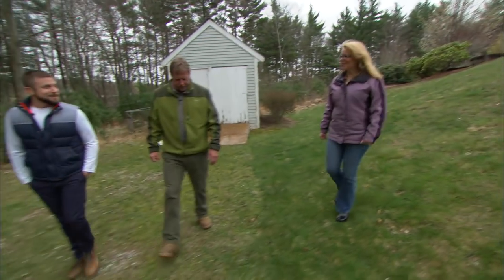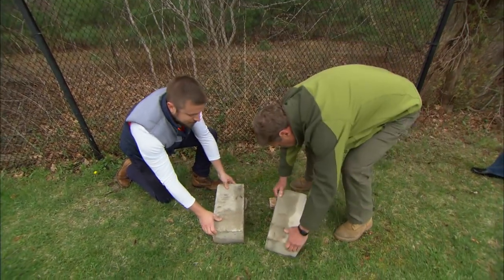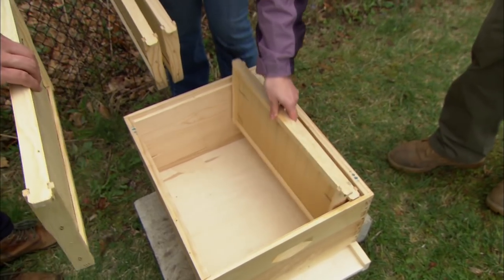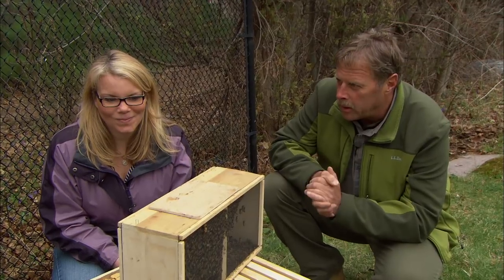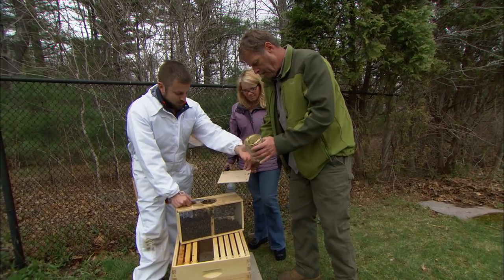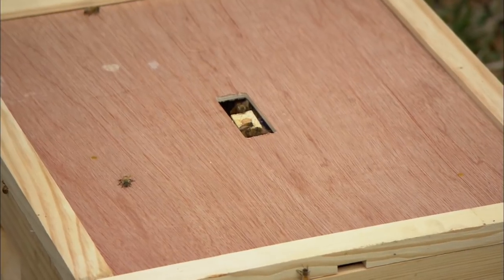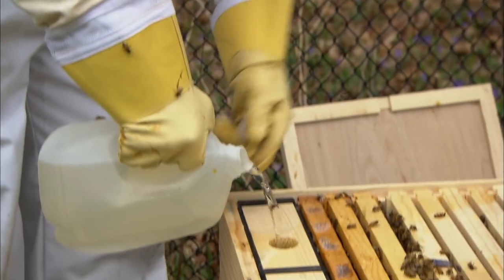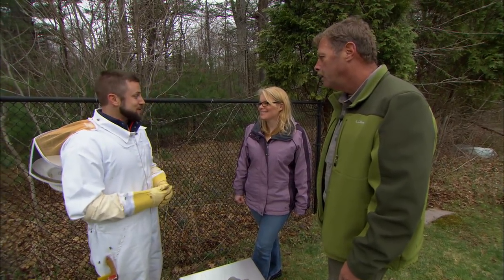How To Set Up a Beehive | Ask This Old House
Ask This Old House’s Roger Cook takes you through everything you need to plan and install a beehive in your backyard or a field near your home.

Time: 1-2 days
Cost: $300

Tools List:
Protective Beekeeping suit
Sprayer filled with sugar water
Bee brush
Hive tool

Shopping List:
Langstroth Beekeeping Kit
Cinderblocks
Protective gear
3-lb package of bees

Steps:
1. Consider hiring a professional beekeeper if you feel you need help.
2. Place cinderblocks on the ground to keep the hive dry and out of any rainwater
3. Place the baseboard on top of the blocks
4. Place the Langstroth bee box on the bottom board.
5. Hang the new ‘frames’ by the rabbit ears.
6. Hang the older, pre-started frames from another hive.
7. Spray your 3-lb bee package with sugar water, coating the bees.
8. Remove the Queen cage, take out the plug and hang the Queen box in the middle of the frames with the candy-side facing down.
9. Don protective clothing and pour the bees into the box of frames.
10. Use a Bee brush to gently brush the bees off the top of the frames and into the hive.
11. Place the inner cover on top of the box.
12. Add the internal feeder and fill with a mixture of a pound of sugar to one pint of water. You’ll need roughly a gallon
13. Place the internal cover and external cover on the hive to protect the bees
14. Put a rock on the top to make sure the cover stays on.
15. Leave the bee package next to the hive so any remaining bees can find their way to the hive
16. In a month add another bee box layer with frames as the hive grows.